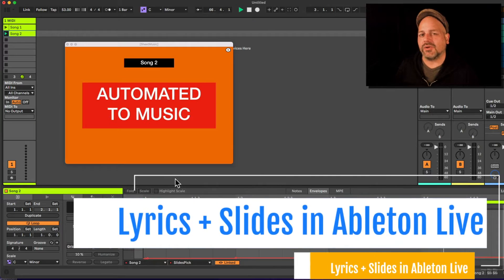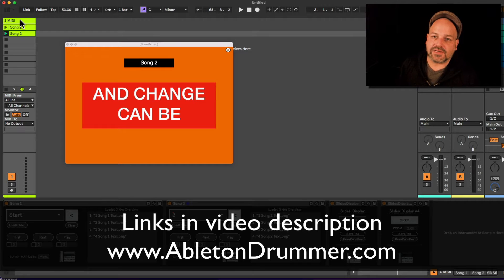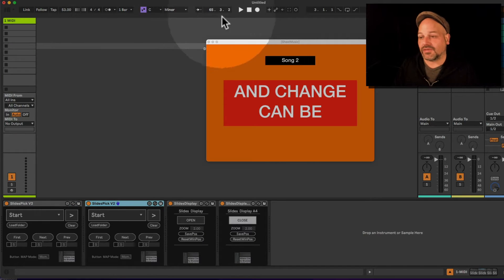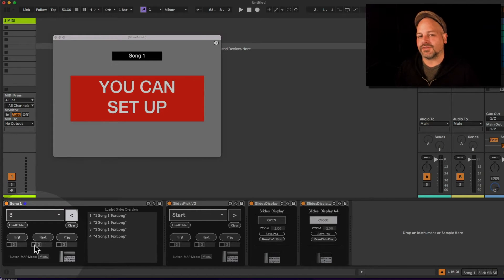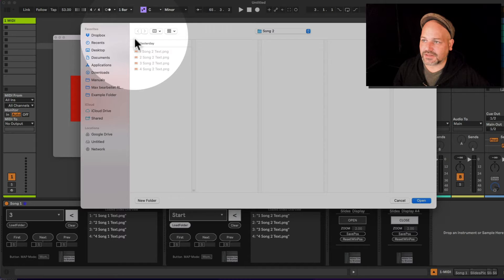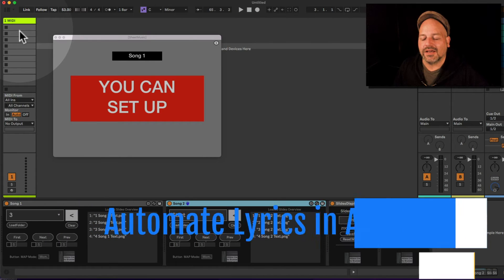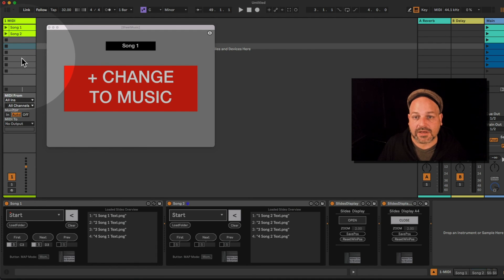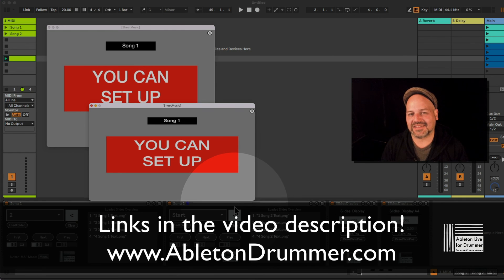How to display lyrics in Ableton Live via Max for Live - Ableton Live tutorial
This Max for Live device lets you display slides and pictures (JPG + PNG) in a floating pop-up window in Ableton Live. (Max for Live is required!) . This can be handy for displaying and syncing lyrics and cues via Ableton Live .

Turning pages can be automated and/or controlled via (external) MIDI notes.

You can load (multiple) folders with slides and pictures you want to have displayed. You can re-size the landscape window to your needs and place this on as well on a second screen.

If an iPad is connected as a second screen to your MAC the slides window can be placed on this as well.

Chapters:
0:00 How to set up Lyrics and Slides in Ableton Live
0:58 How to display lyrics and set up lyrics display in Ableton Live
5:21 Automate Lyrics in Ableton Live
9:48 Set up Lyrics in Ableton Live’s Arrangement
11:56 How to copy Automations from Arrangement View to Session View in Ableotn Live
12:50 How to Trigger Lyric Slides via MIDI Notes in Ableton Live